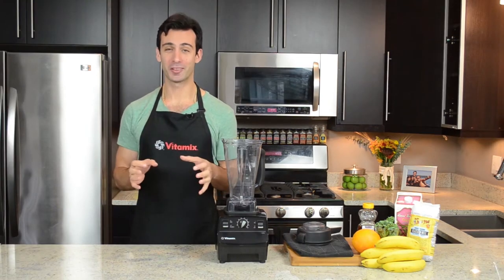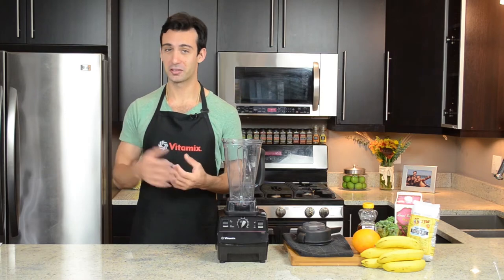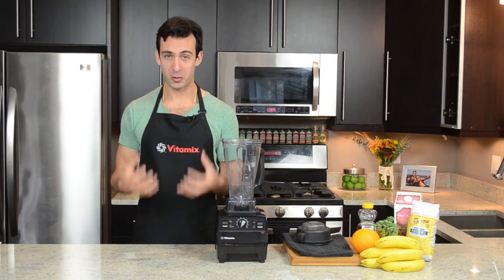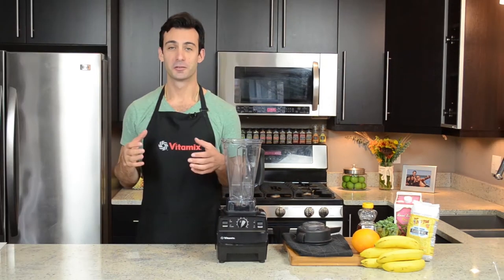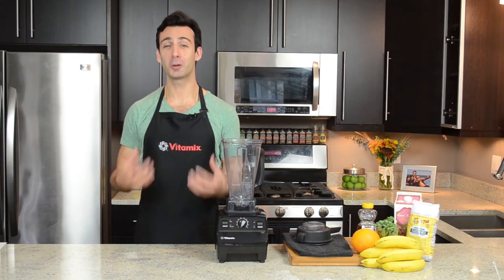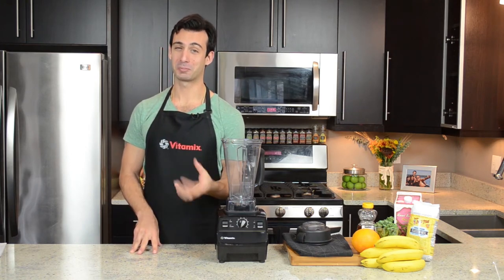Vitamix 101: Green smoothies blueprint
You should be making green smoothies in your Vitamix with the right technique! In this video, we walk through the green smoothies blueprint, specifically, loading order, ratio, the ramp up and down, and bonus tips like how to make creamy green smoothies. Let's discuss!

This is a training video (M3 U2) about making green smoothies with the Vitamix machine from Life is NOYOKE's class Vitamix 101. You can buy the class to watch ad-free and get the recipes, grocery lists, quizzes to reinforce your learning, support from Shalva and Lenny, and lifetime access. Learn more!

SUPPORT = 💚

Life is NOYOKE takes Shalva and I (Lenny) hundreds of hours and thousands of dollars every month to create and maintain. If you appreciate what we do, please *consider supporting our work* by using links to make purchases at Vitamix. com. It's free for you and every bit helps.